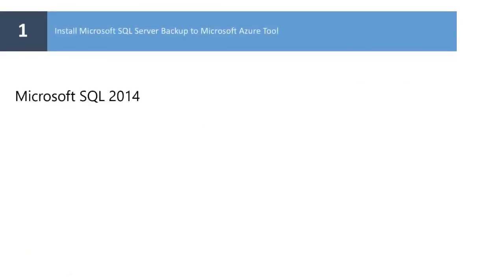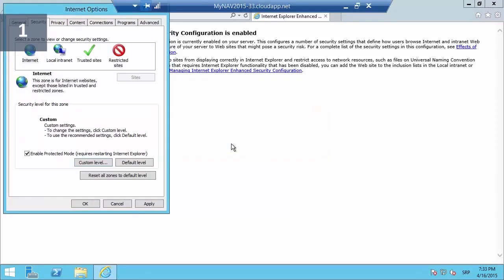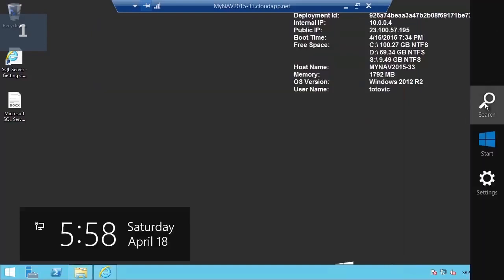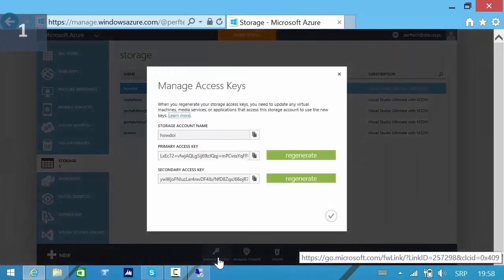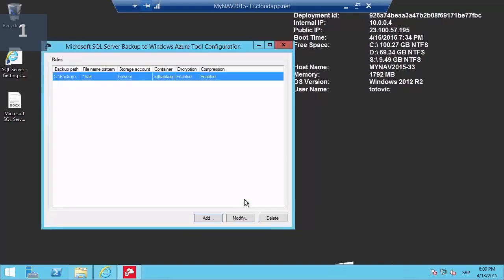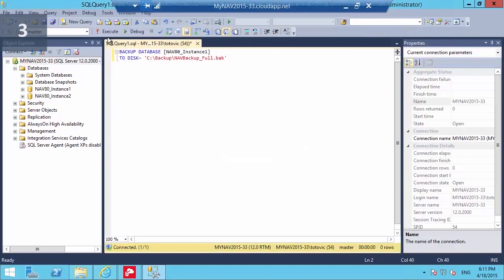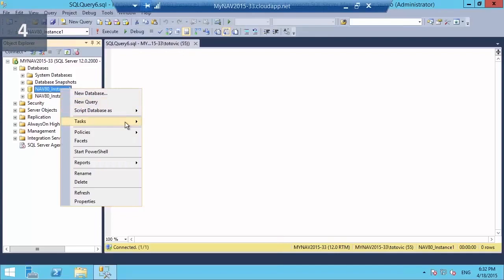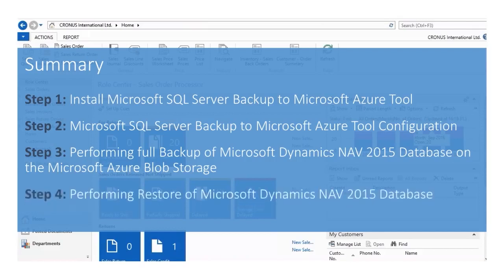Dynamics NAV 2015 - How Do I Backup Using the 'SQL Server Backup to Microsoft Azure' Tool